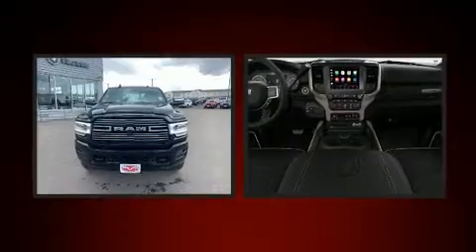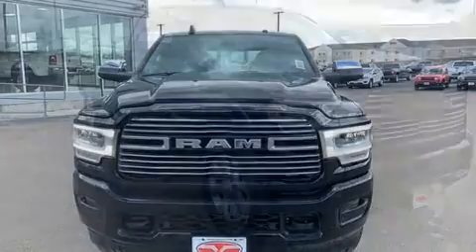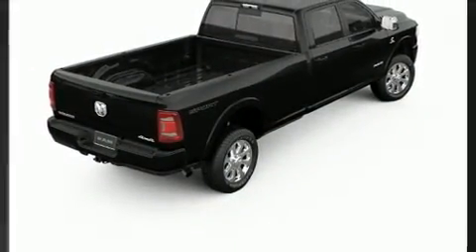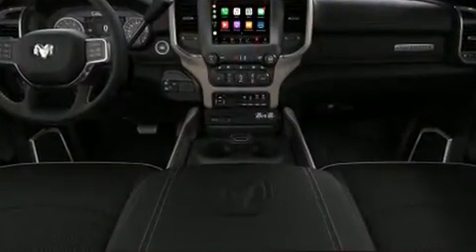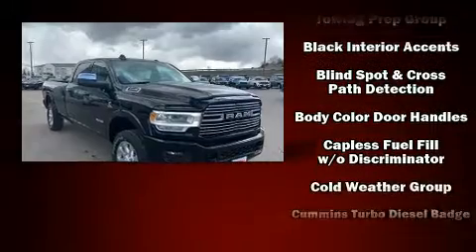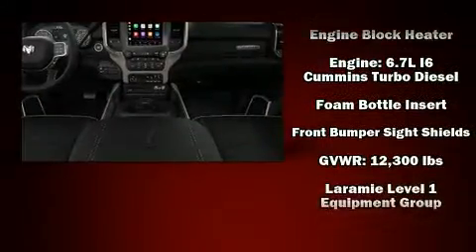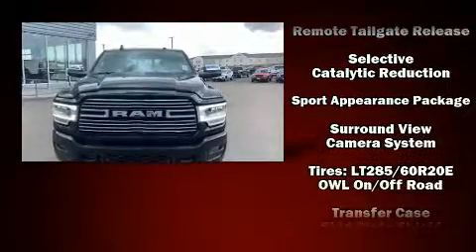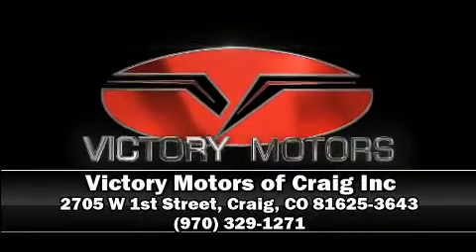2019 Ram 3500 LARAMIE CREW CAB 4X4 8' BOX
Step into the 2019 Ram 3500. It features an automatic transmission, 4-wheel drive, and a refined 6 cylinder engine. The engine breathes better thanks to a turbocharger, improving both performance and economy. Top features include heated front seats, front and rear reading lights, adjustable headrests in all seating positions, an automatic dimming rear-view mirror, power front seats, heated steering wheel, adjustable pedals, and cruise control. Features such as automatic climate control and leather upholstery prove that economical transportation does not need to be sparsely equipped. Passenger security is always assured thanks to various safety features, such as: dual front impact airbags with occupant sensing airbag, head curtain airbags, traction control, brake assist, ignition disabling, and 4 wheel disc brakes with ABS. You'll never lose visibility with rain sensing wipers, which activate automatically when the drops start to fall. You will have a pleasant shopping experience that is fun, informative, and never high pressured. Stop by our dealership or give us a call for more information.